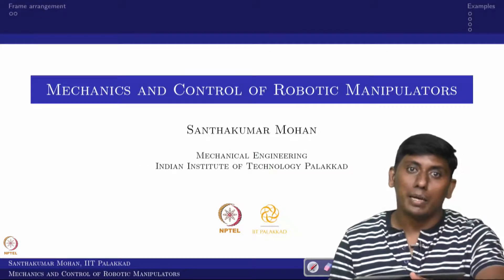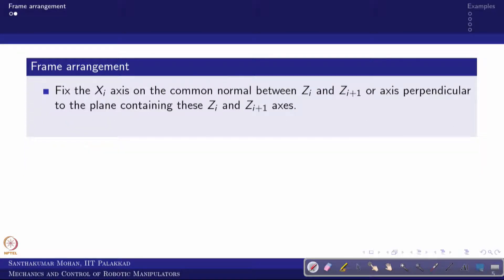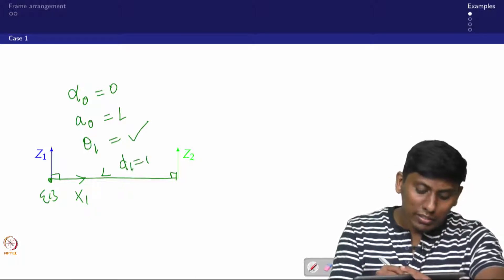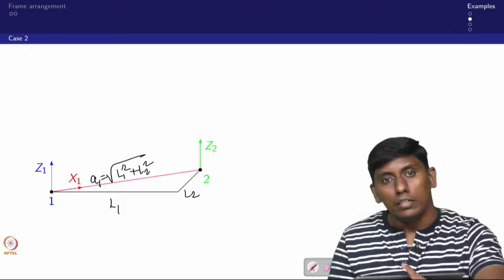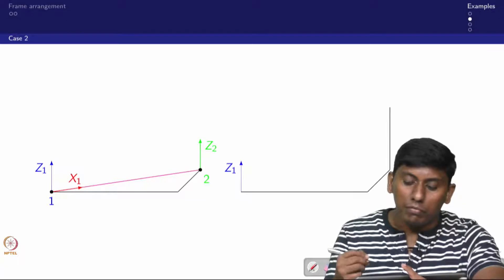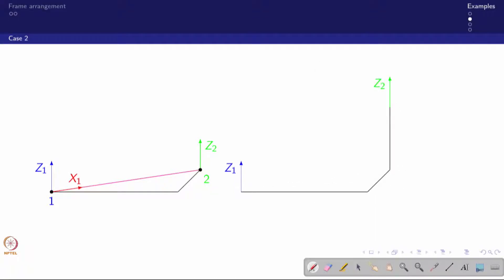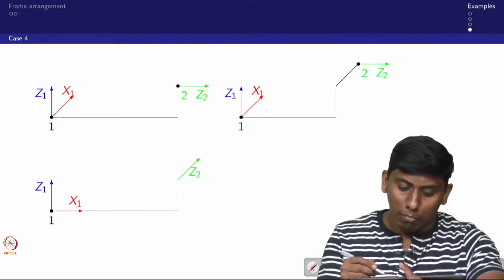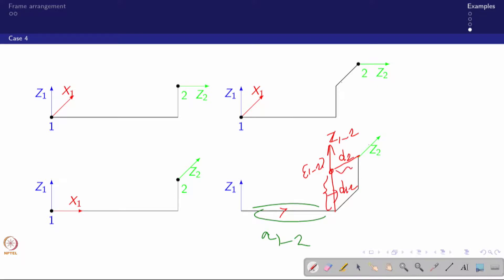Lecture 12 - Examples related to frame arrangement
Examples related to frame arrangement
Prof. Santhakumar Mohan
Associate Professor
Mechanical Engineering
IIT Palakkad
Examples related to frame arrangement and finding DH parameters, all possible cases.